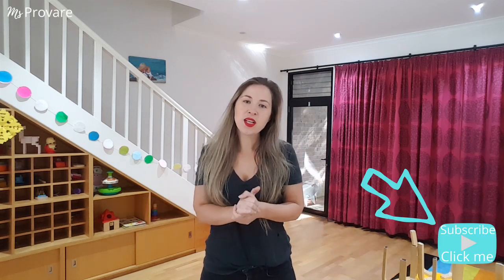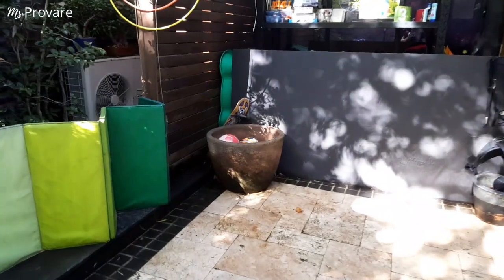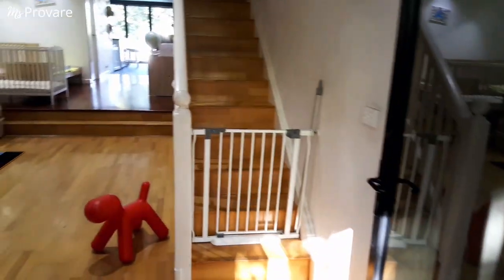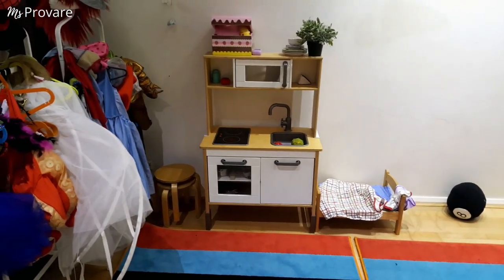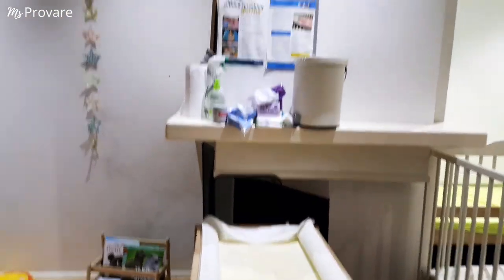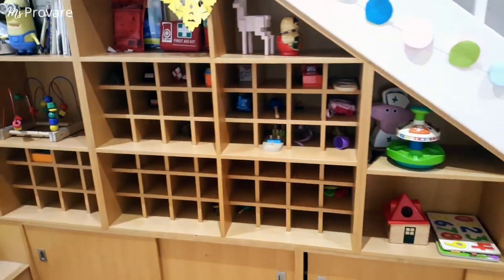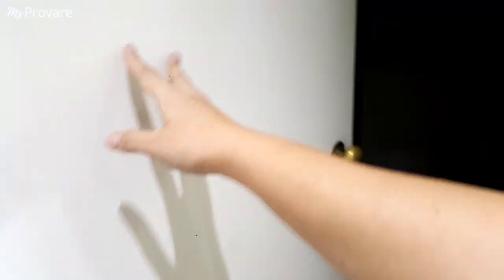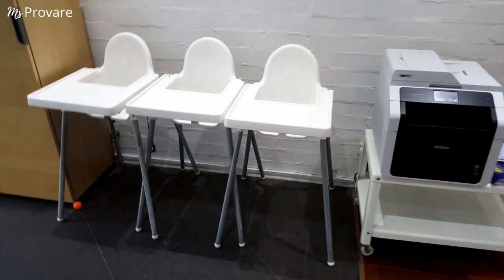Family Daycare tour. How to set up your Family Daycare?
Family Day Care tour// Are you setting up your Family daycare from scratch? Check out this video for tips on "How to set up your family daycare?". This video provides detailed information about the areas you need to consider when setting up your family daycare. I take a very minimalistic approach to setting up my Family Daycare room and love mix and match. I change the setting and toys on a monthly bases.

If you need any help in setting up your Family daycare, Childcare centre, Daycare centre check out our